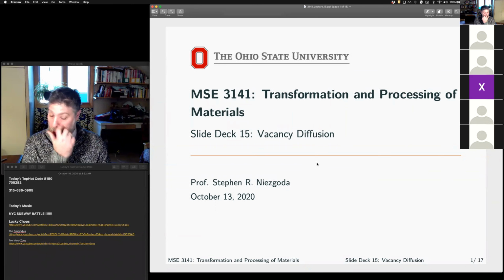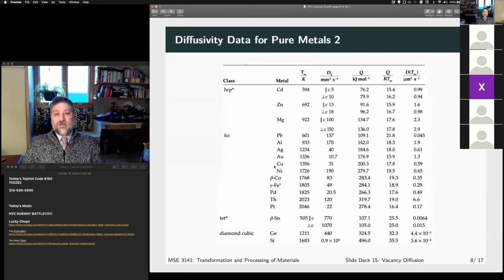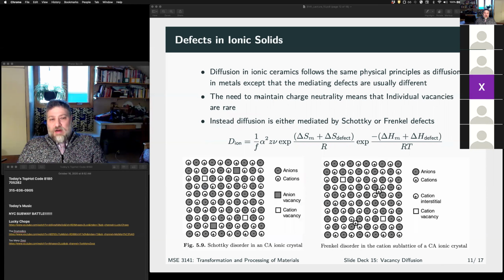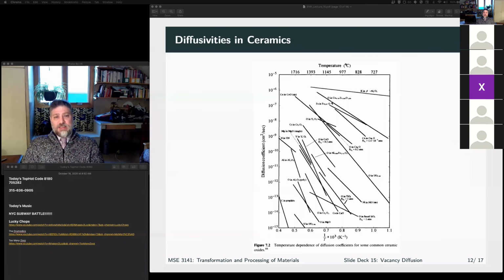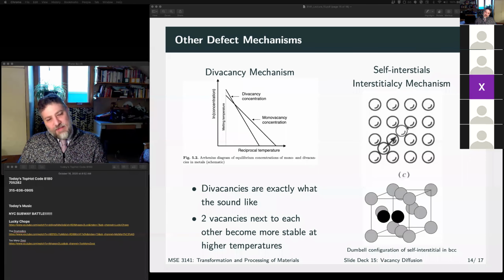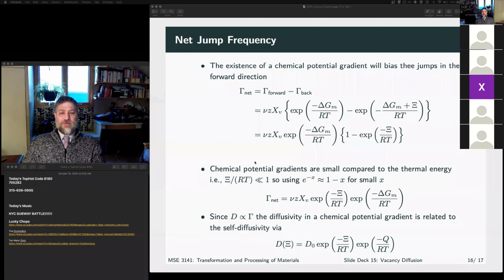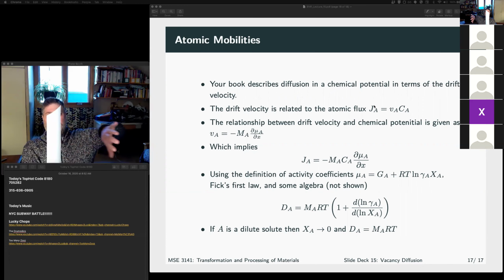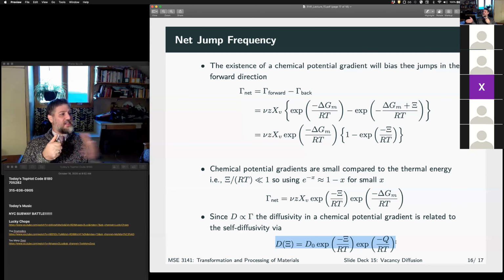MSE 3141 Au 2020 OCt 16